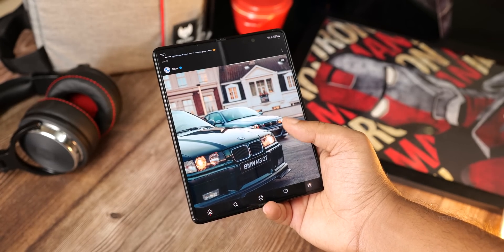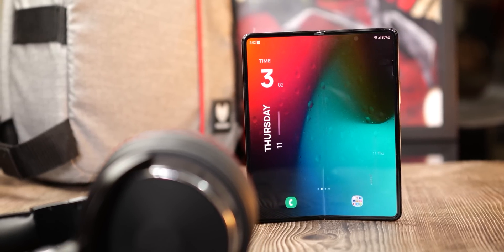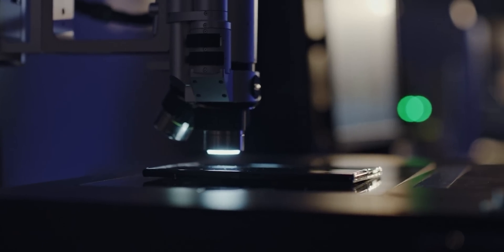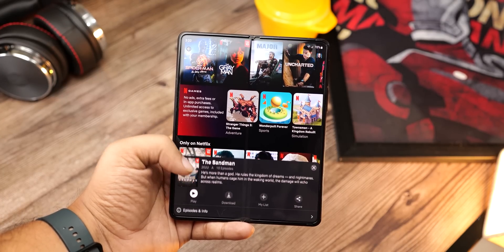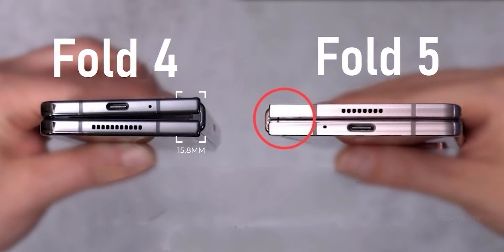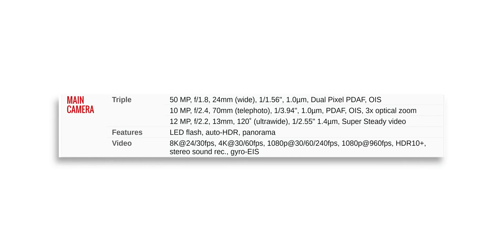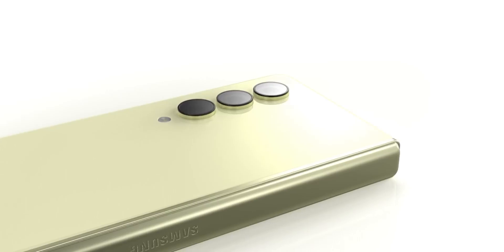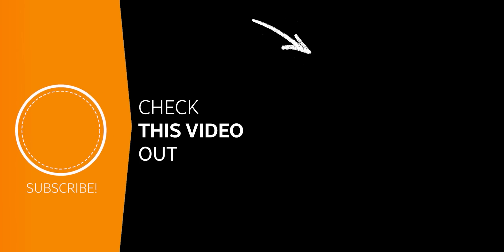Samsung Galaxy Z Fold 5 - WORLD'S FIRST?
Samsung Galaxy Z Fold 5 could be the world's first foldable smartphone to have a dust-resistant rating thanks to a new type of hinge that Samsung is using on their new foldable smartphone. Samsung Galaxy Z Fold 5 will also continue to use the same camera as its predecessor.